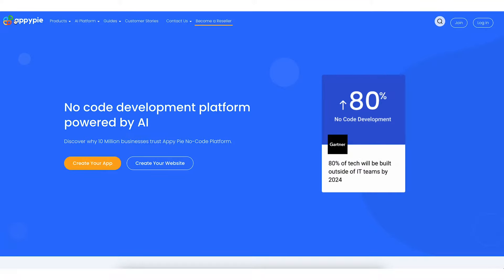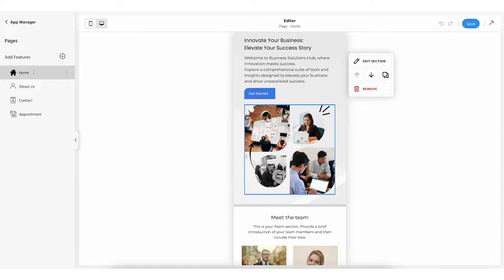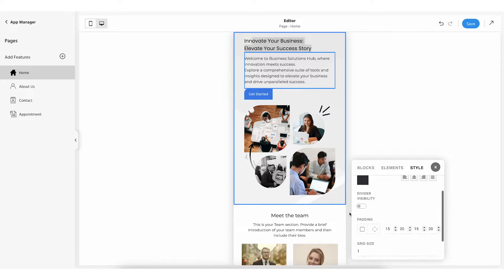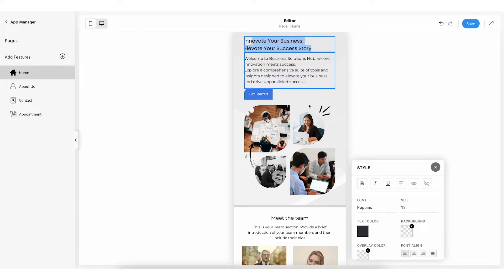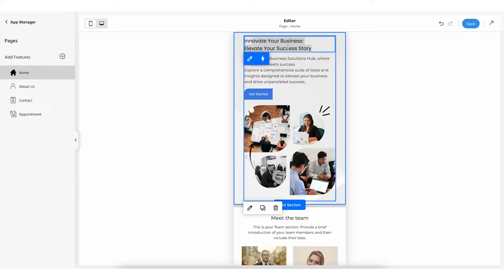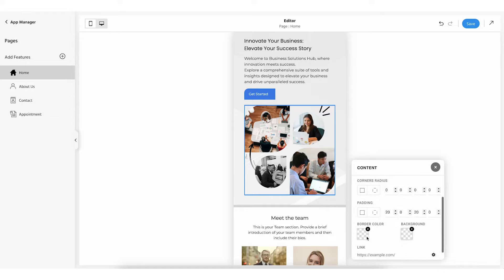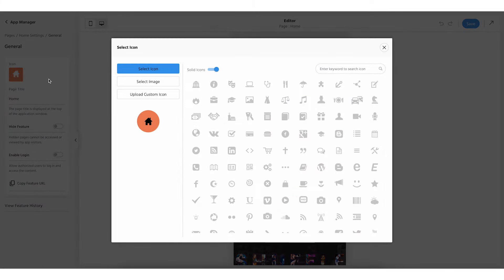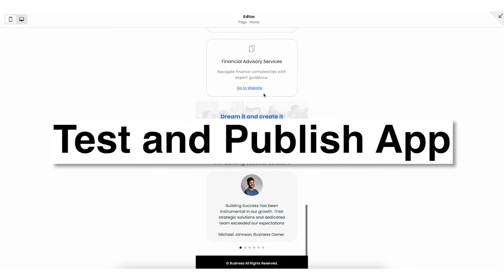How to create an app using Appy Pie's New No-Code Editor [2024]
In this video, we'll show how to create an app using Appy Pie's new no-code editor.